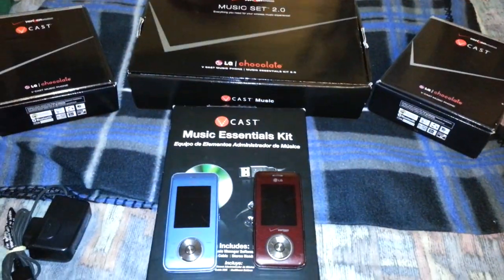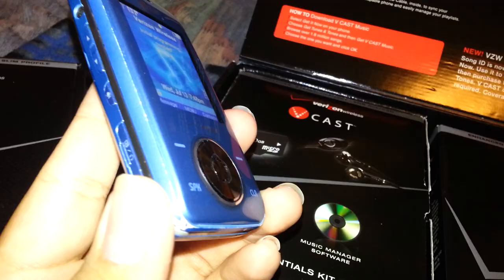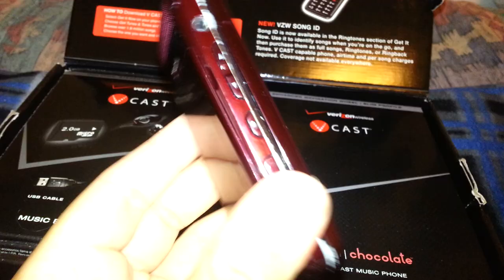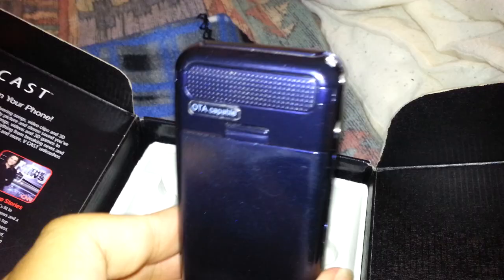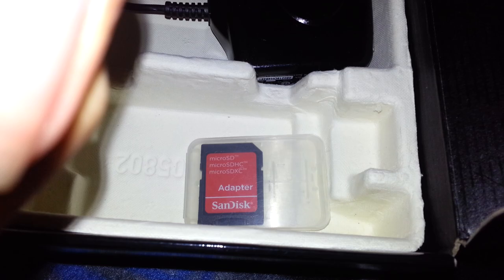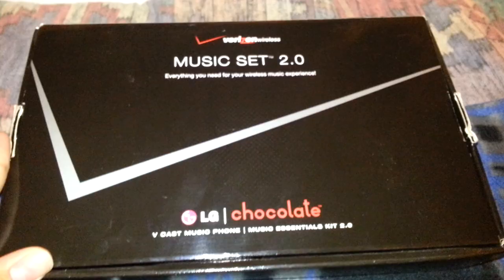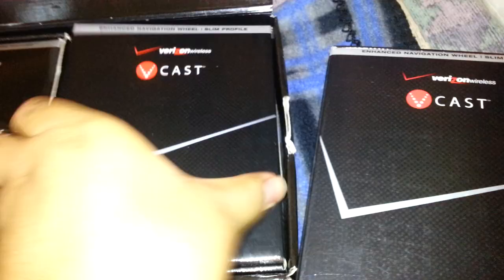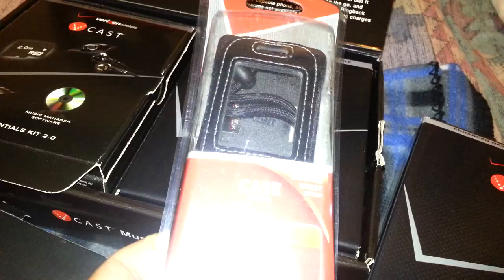LG Chocolate 2 Collection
This is my LG Chocolate 2 (VX8550) Collection that includes 5 LG Chocolates.